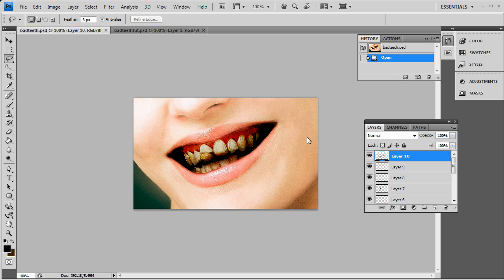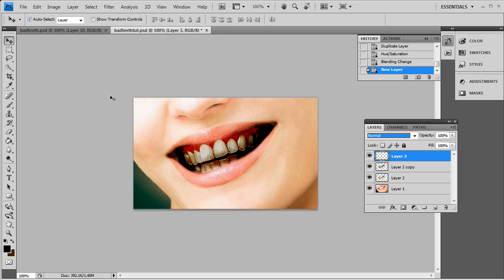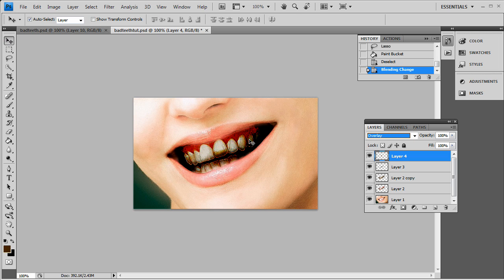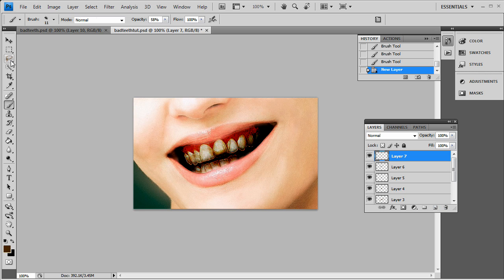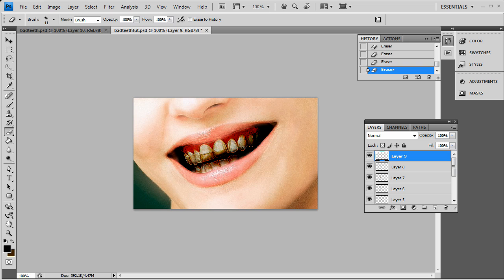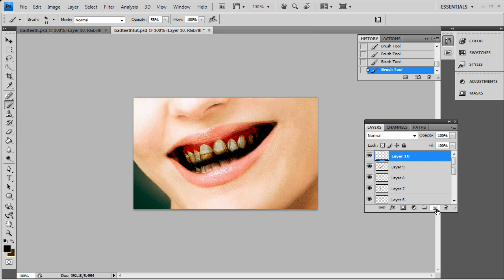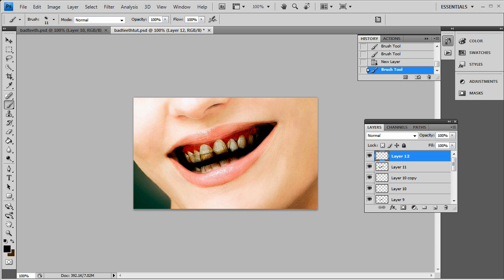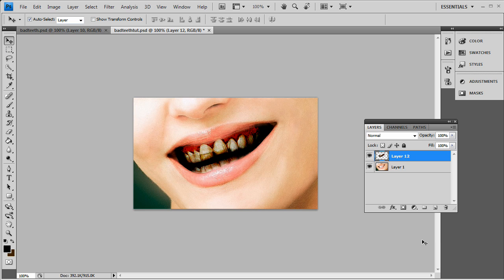Create bad teeth in Photoshop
Learn to take perfect teeth and grunge them out to create a haggard disease filled mouth of rotten teeth in this Photoshop Tutorial.